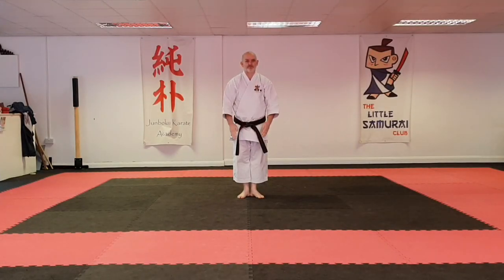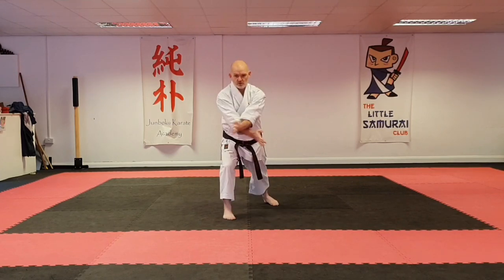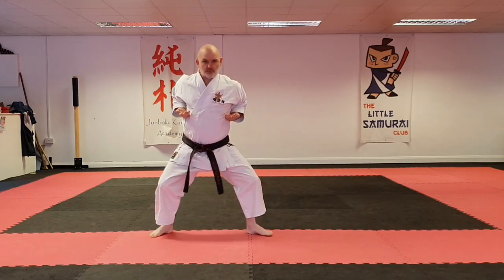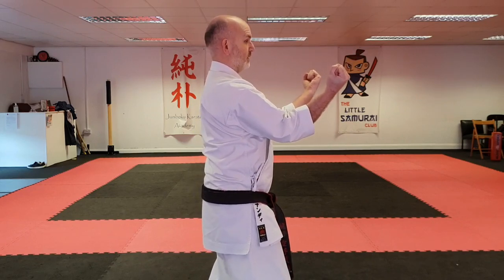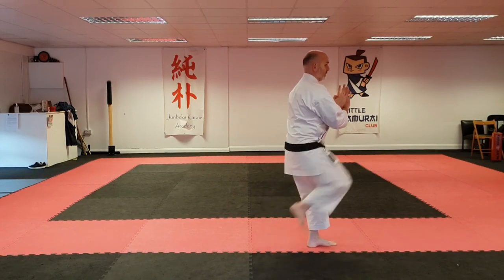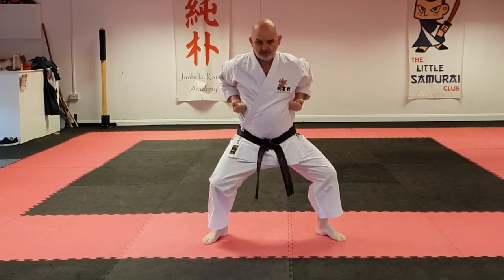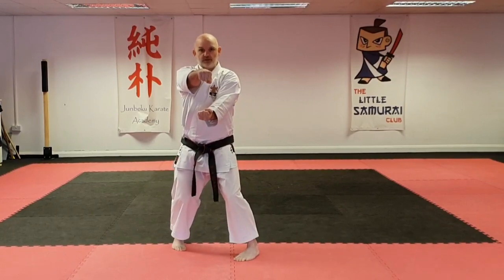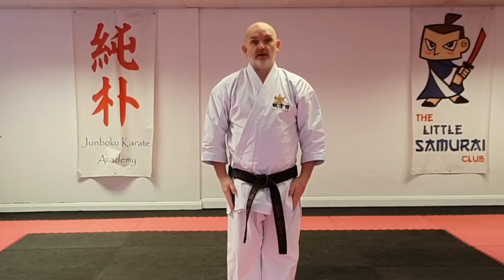SANSERU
Junboku Karate teaches Okinawa Goju Ryu. We opened in 2009 and have 2 full time dojos in Clayton, Bradford and Brighouse.
The channel will have a combination of videos aimed at students to help learn kata as well as videos showing application and kata bunkai for anyone to enjoy and Vlogs from Seminars and visits to Okinawa.